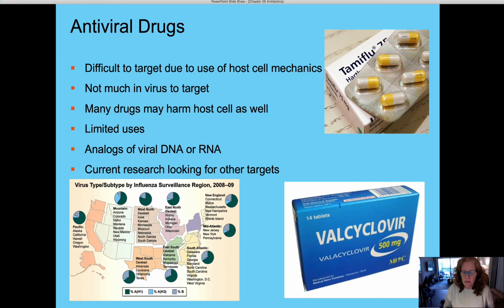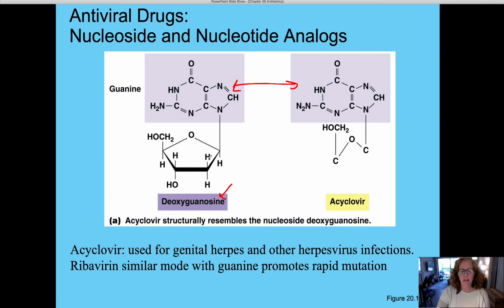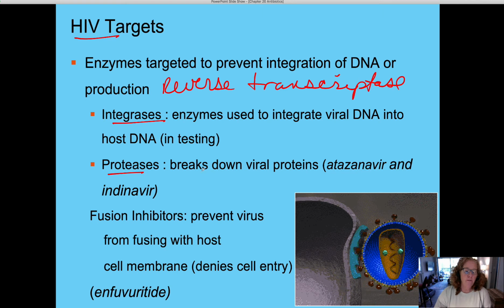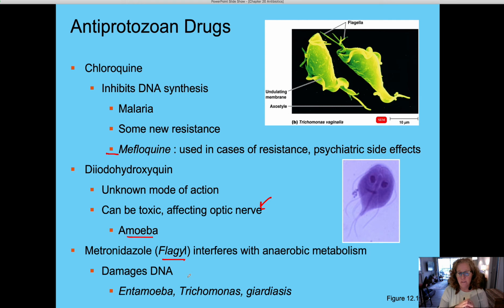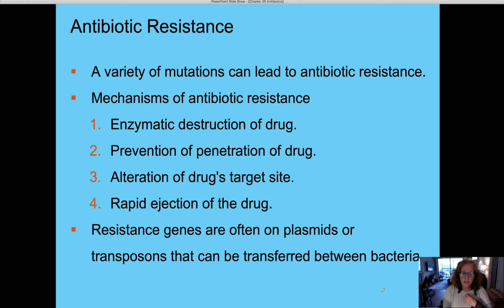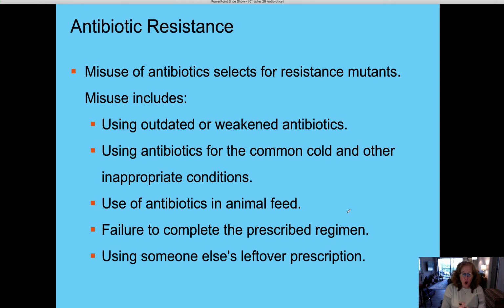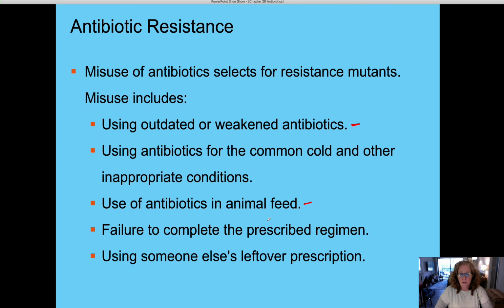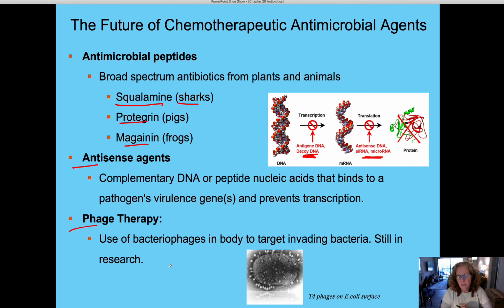Micro Chapter 20 Antivirals and on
end of chapter 20: antivirals, antifungals and antihelminthics